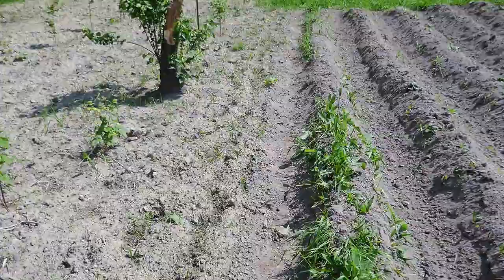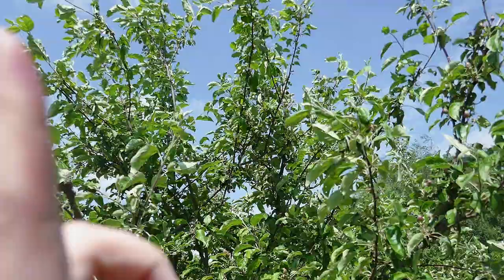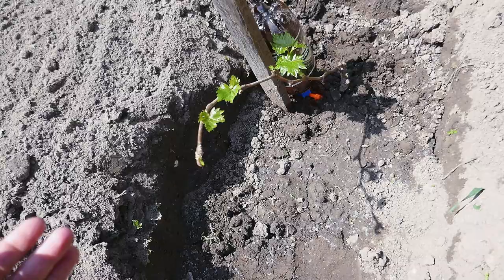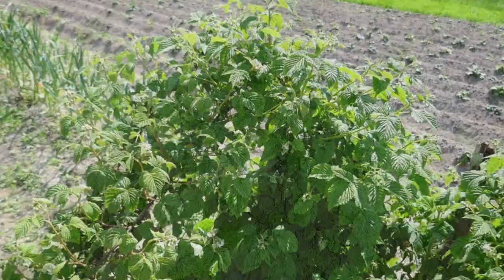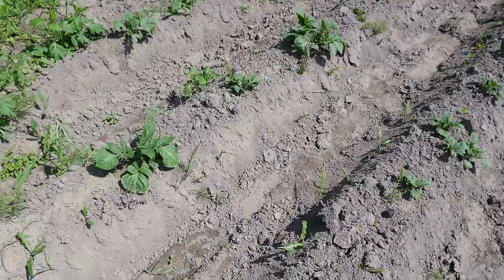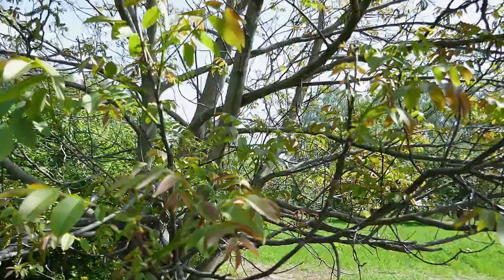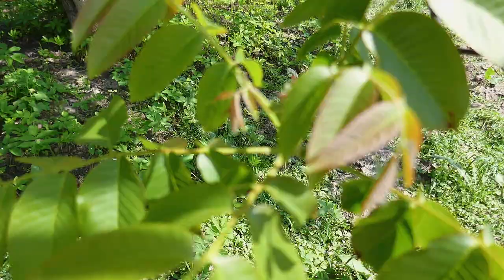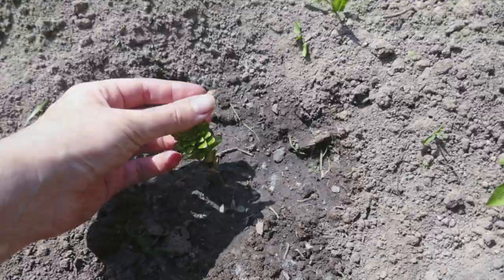Homegrown Garden June Tour | Belarusian Countryside | Caught in a Thunderstorm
After weeks of missing the countryside, I returned back and had some time to check everything around and even experience a thunderstorm.

If you're interested in some more videos, here is a small guide for you: